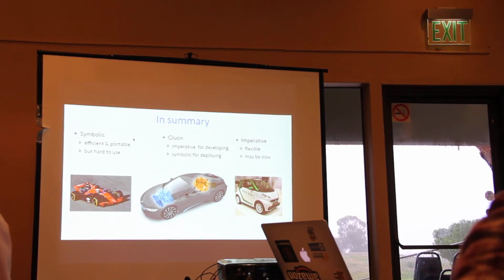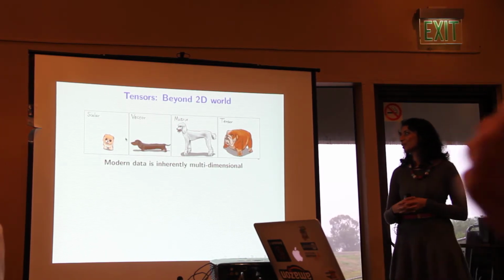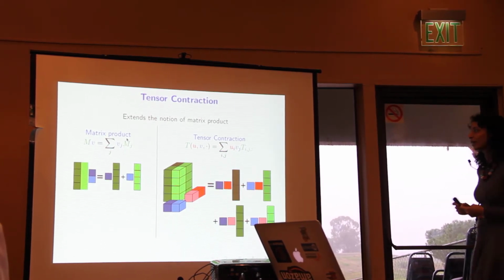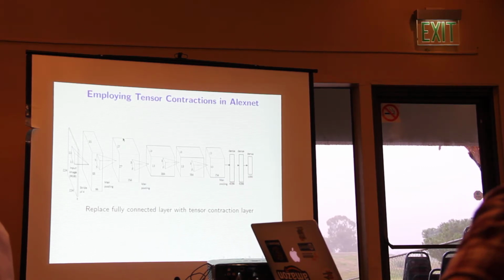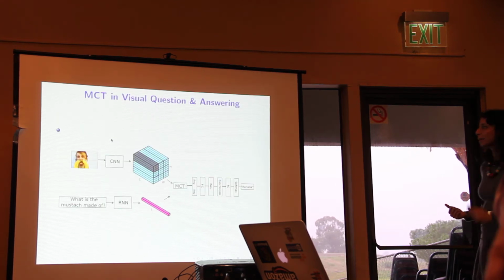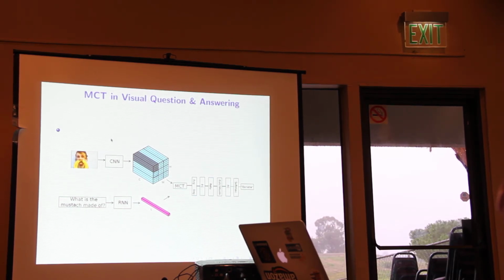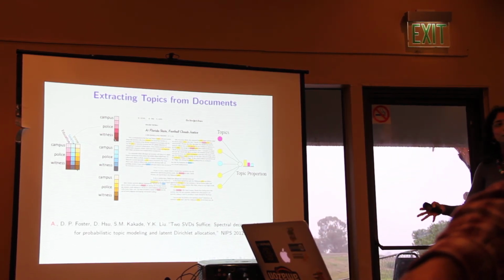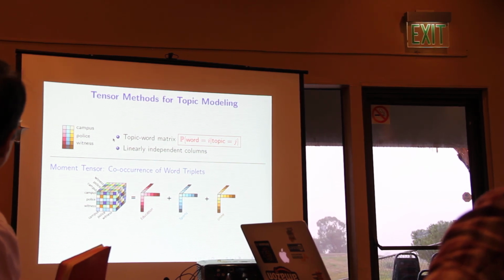Anima Anandkumar Large Scale Machine learning 8 of 8